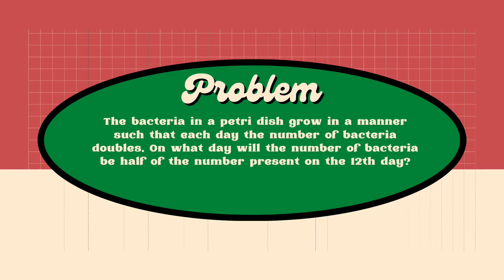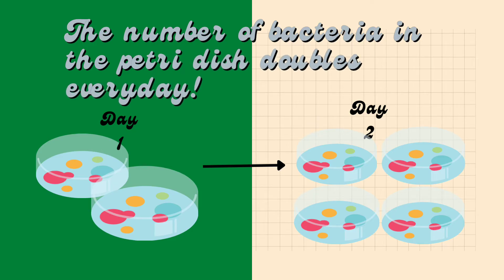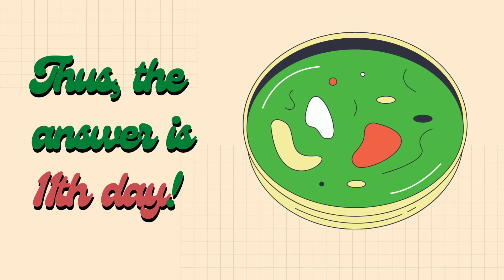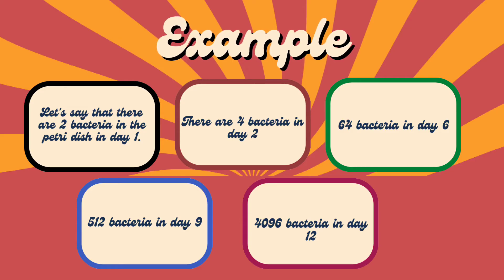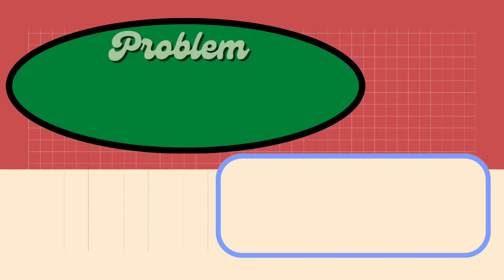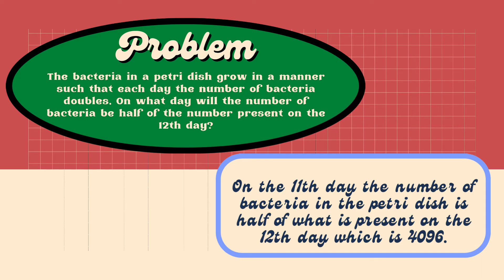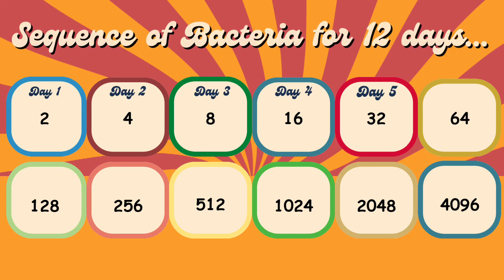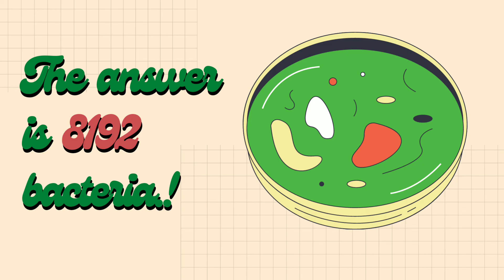BACTERIA GROWTH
Problem:  Bacteria Growth. The bacteria in a petri dish grow in a manner such that each day the number of bacteria doubles. On what day will the number of bacteria be half of the number present on the 12th day?

PETA by:  BORJA || LCCM || SY 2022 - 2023